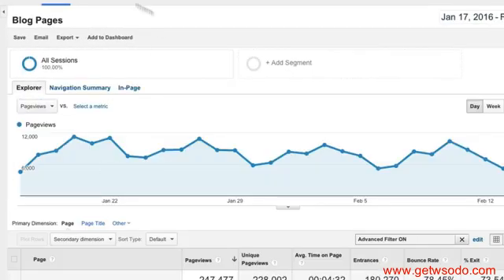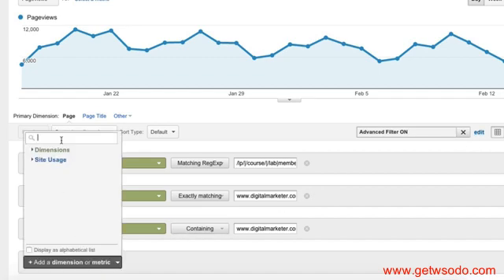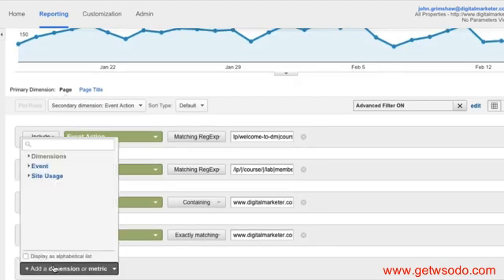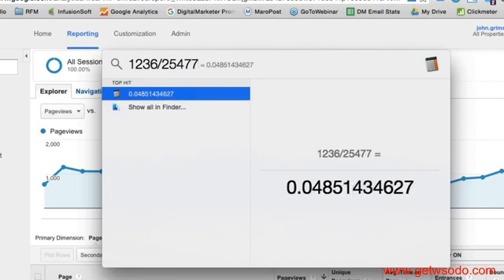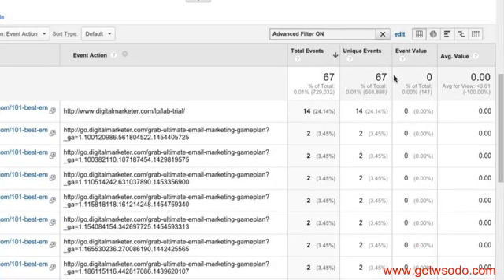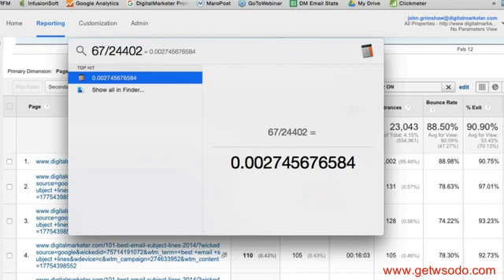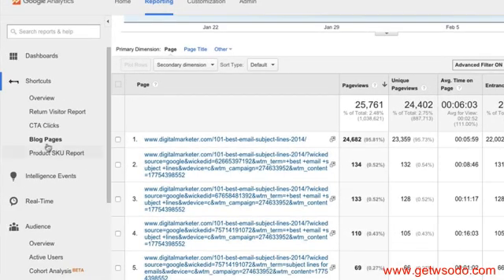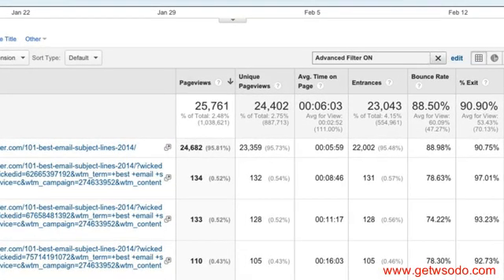4. Middle of Funnel Analytics | 4.9